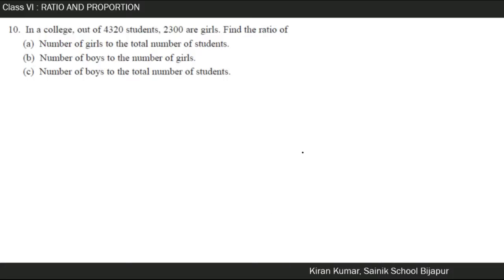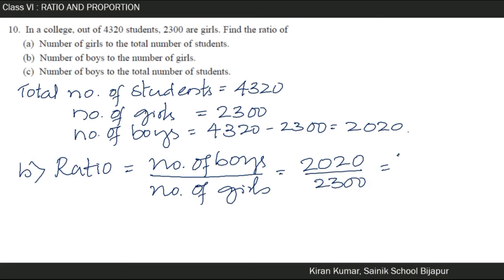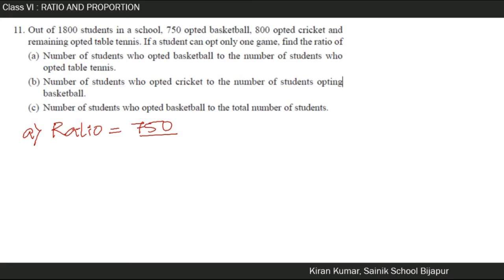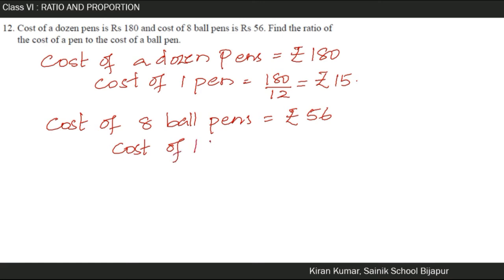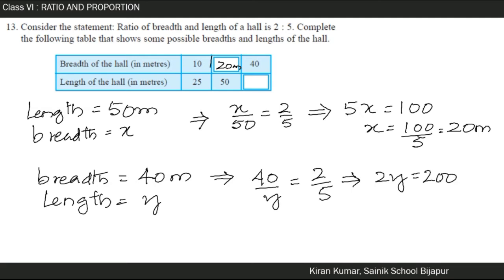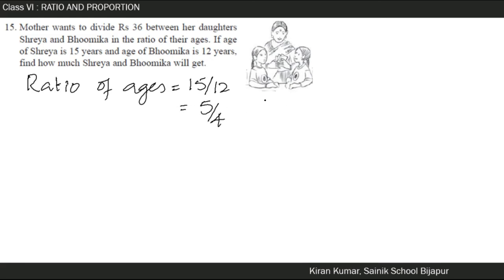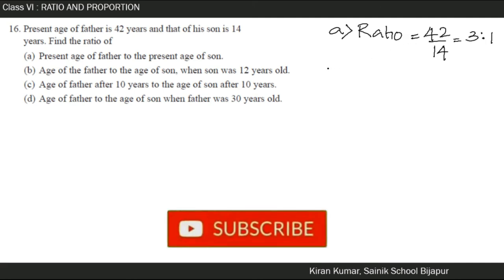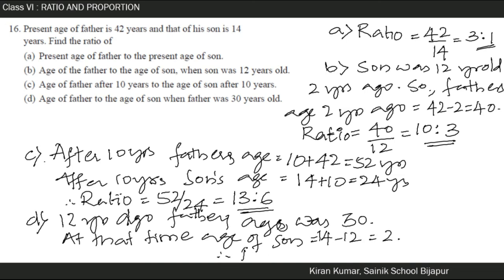RATIO AND PROPORTION Part-3